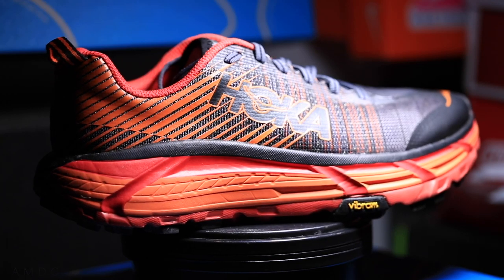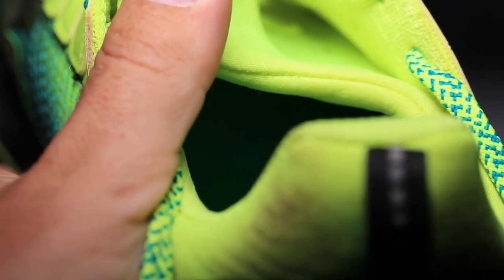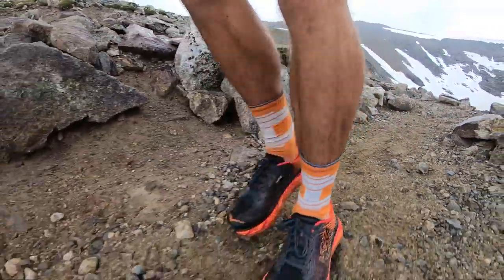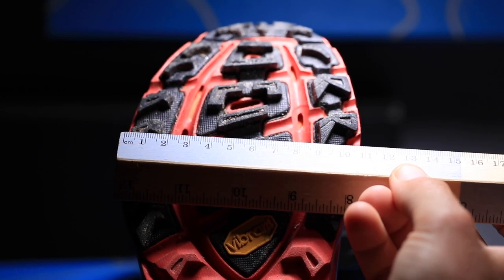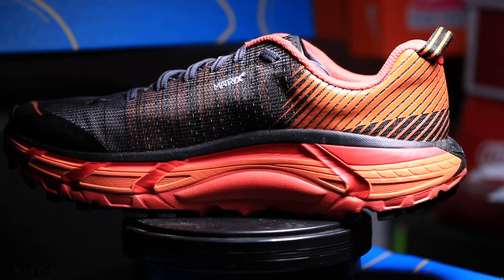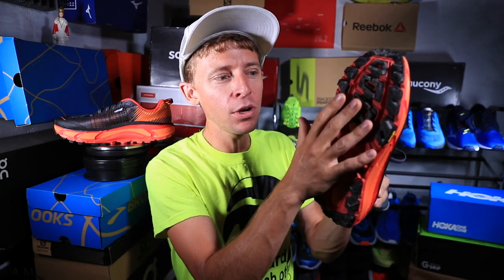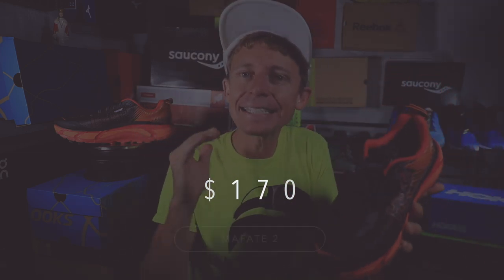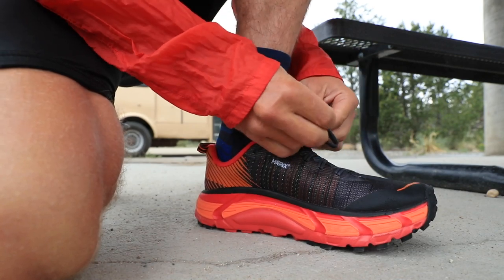HOKA Mafate 2 First Impressions | Worth the $ ?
The Hoka Mafate 2 is a neutral trail running shoe with a tall stack height! I have not been in a trail shoe with this kind of stack height in a long time, and I don't like it. The QD for this running vlog is centered around whether or not you prefer ground contact feel, or not. At this point in the trail running career, I'm leaning much more in the direction of ground contact feel. The Hoka Mafate 2 is also very heavy, even heavier than some of my Salomon trail running shoes, which is hard to do. Overall my first impressions of the Hoka Mafate 2 is not so good, especially at $170! We shall see if we make it to 50 miles in this neutral trail running shoe from Hoka.

• Halo Headband for sweat headband&index=aps&camp=1789&creative=9325&linkCode=xm2&linkId=2e43c13803d1b21dca0a8f275b0045ba

• Saucony: Fastwitch 8

• Hoka: Carbon Rocket

• Skechers: Go Run 7 Hyper, Razor 3

• Altra: Paradigm 4.5, Torin 3.5, Timp 1.5

• Mizuno: Waveknit R2

🔸My Shoe Size: 7.5 men's US sizing
🔸Mailing Address:

USA

Seek Beauty
Work Hard &